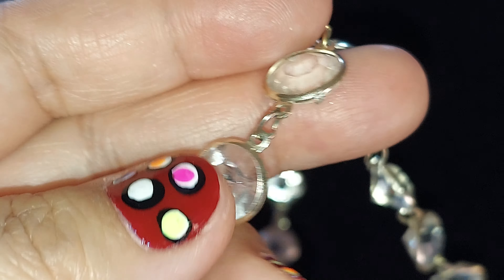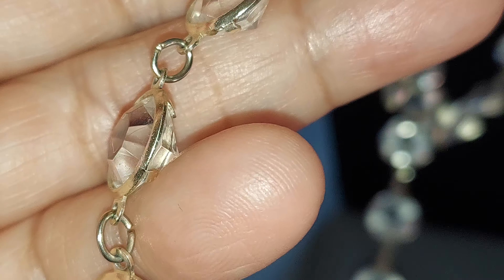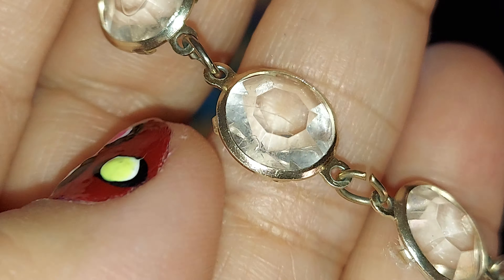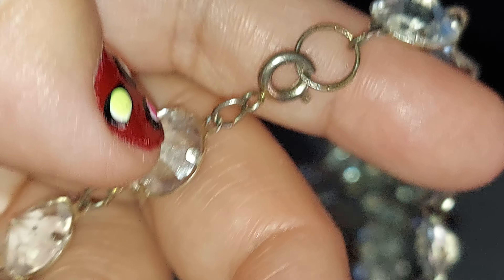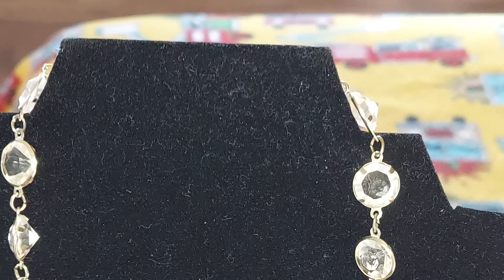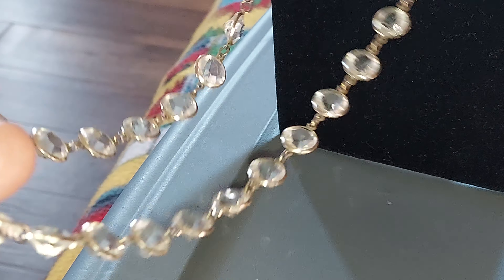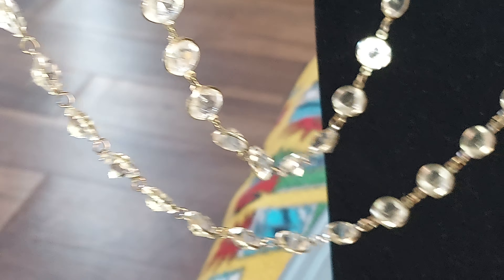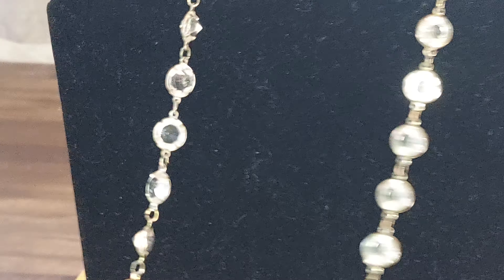VINTAGE SPARKLY ✨️ 💖 NECKLACE 41' LENGTH COSTUME JEWELRY ACCESSORY 👍 👌 😃